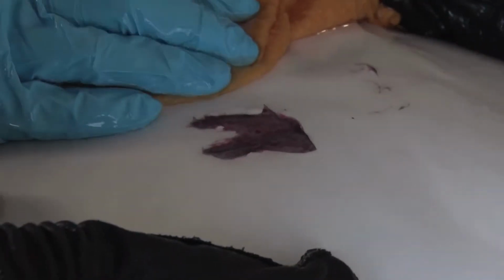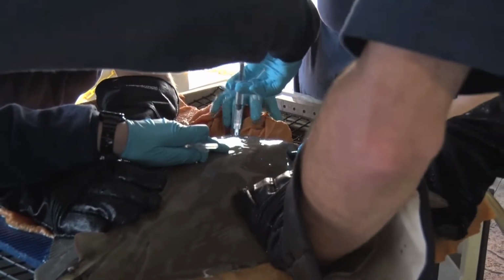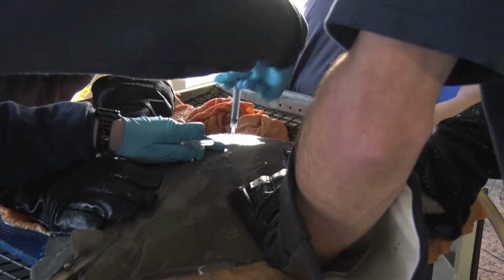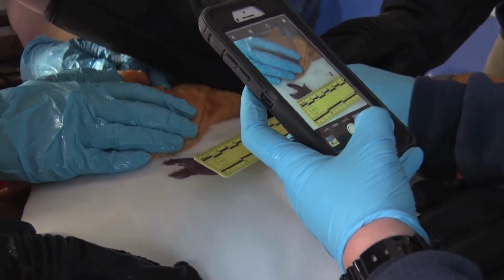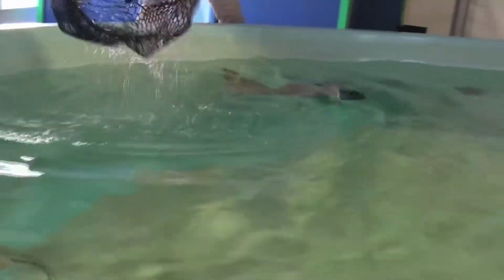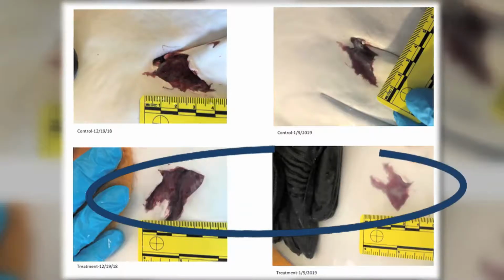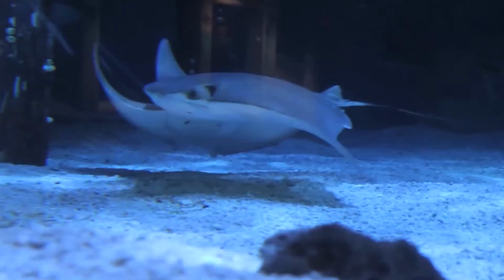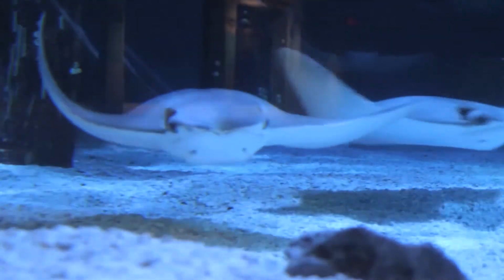Anne Gilewski's Research Study On Cownose Rays - Aquarium Rehab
In today's episode of Aquarium Rehab we take a glimpse into research being done by Veterinary Technician Anne Gilewski that focuses on therapeutic laser as part of treatment on cownose rays.